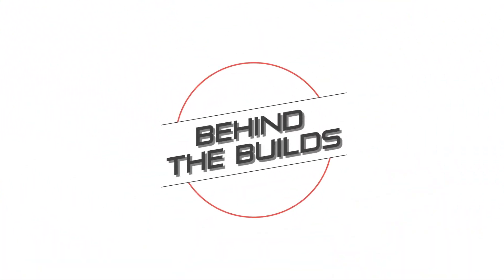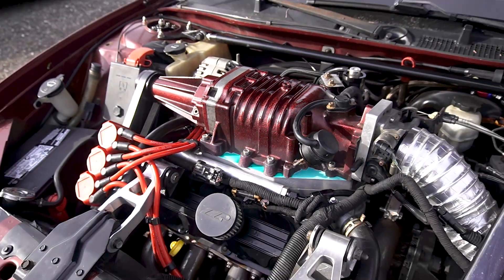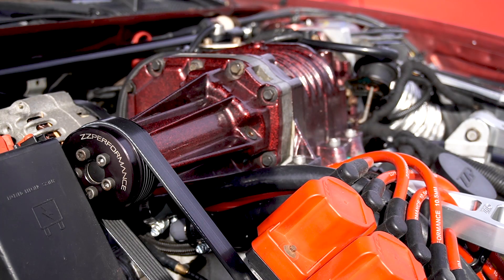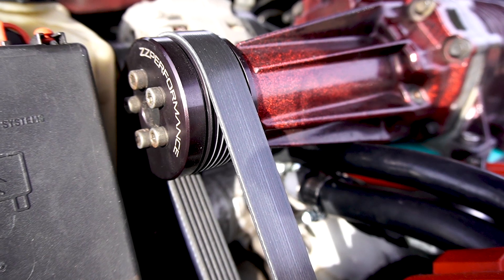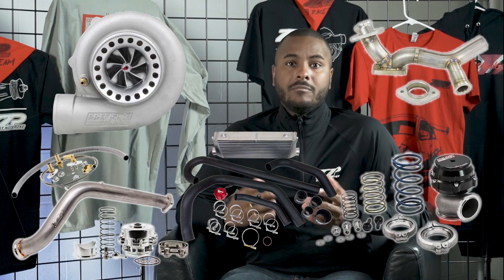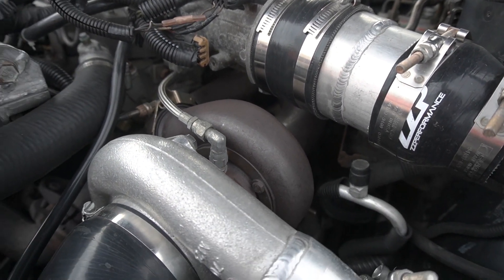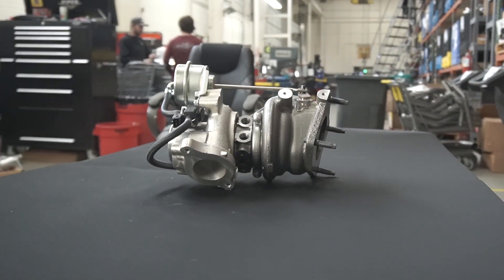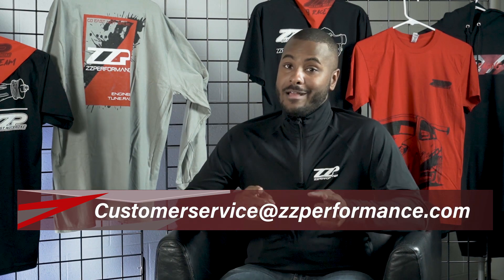3800 Supercharger Vs Turbocharger // Behind The Builds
Ryan breaks down the differences when considering a supercharger or a turbocharger for your 3800.